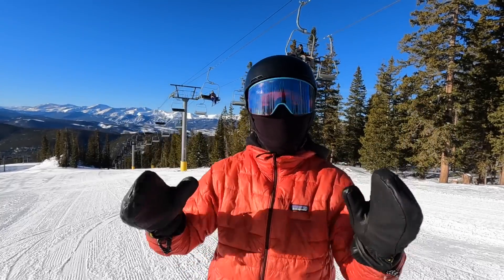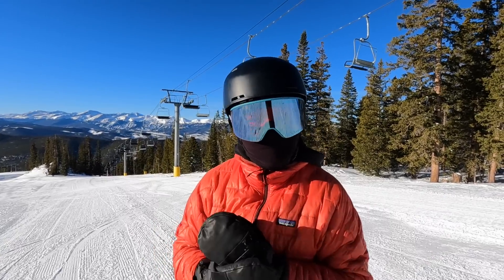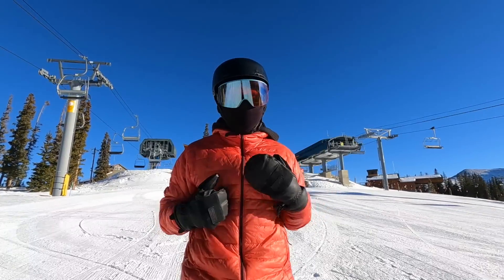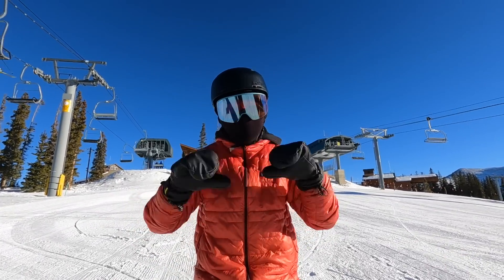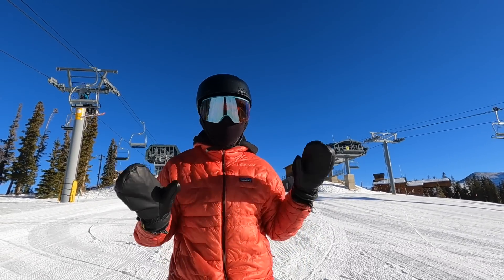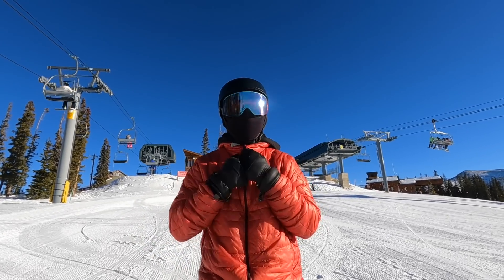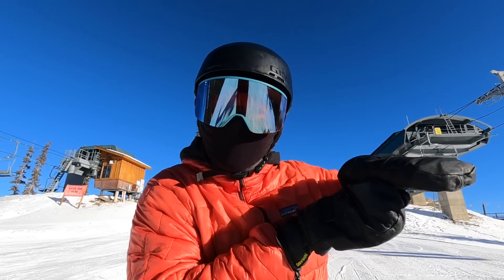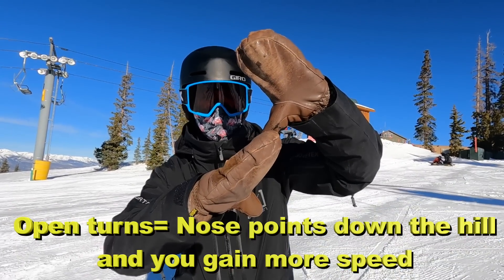Common Mistakes & Fixes For Carving a Snowboard | Beginner Guide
Feel like carving is almost impossible? Maybe you're close to carving but just need a quick tip to change everything. In todays video, we discuss the most common mistakes of carving.

If you're looking for private lessons, DM EZ on instagram and tell him I sent you!!!

IMPORTANT, HELPFUL OR AWESOME LINKS BELOW MY DOODS!

Sticker Store: